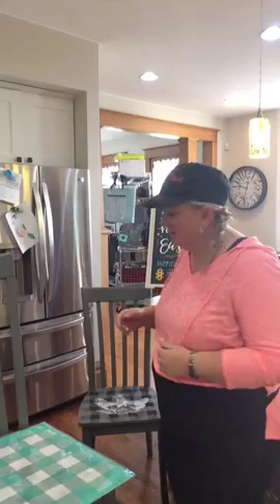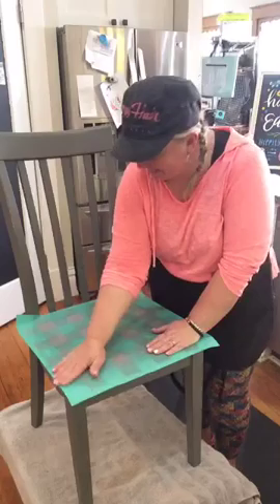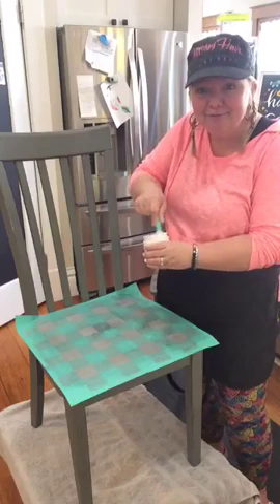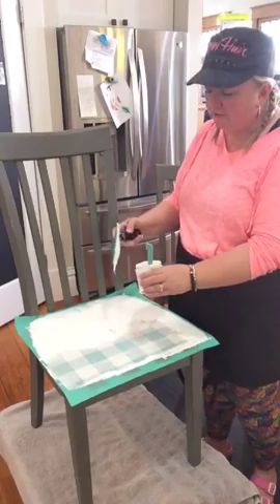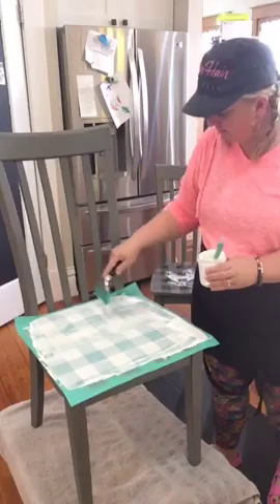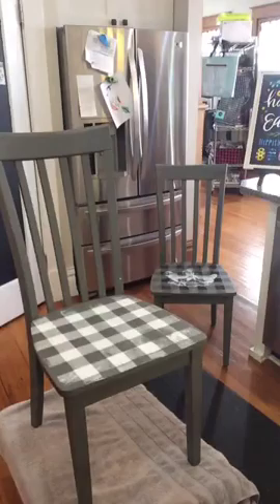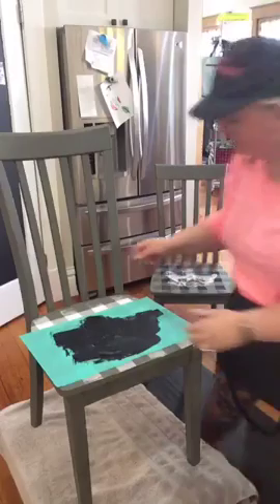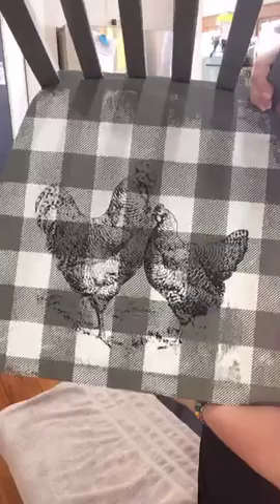Chicken on a Chair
I am using the Buffalo Plaid with a chicken transfer.  Using the Black Chalk Paste for the chicken with White paste for the Plaid. if you need these supplies you can find them